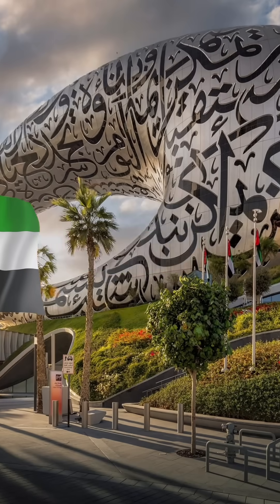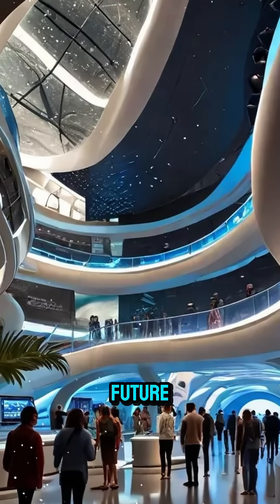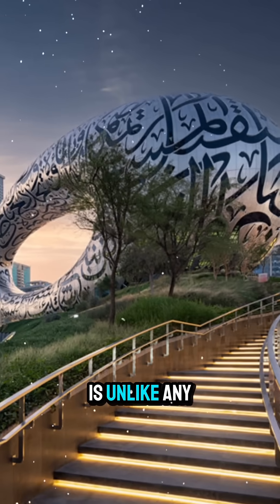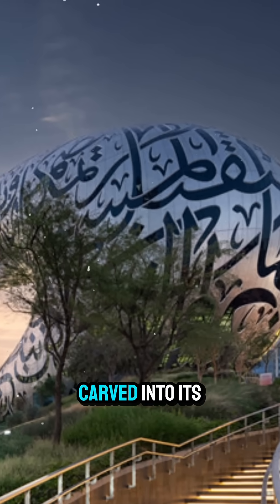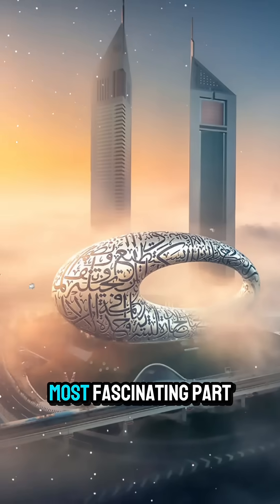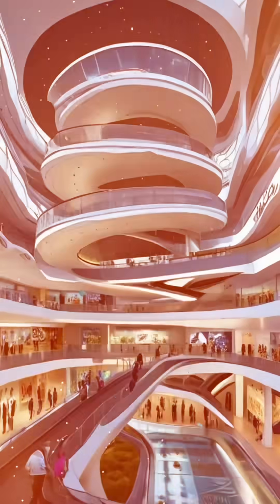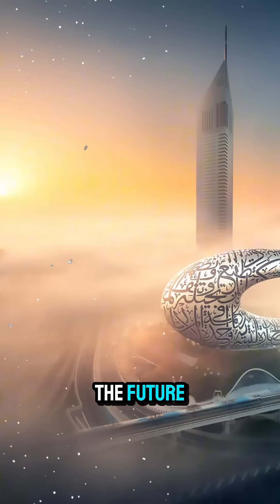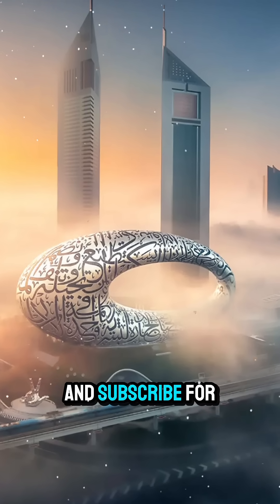Museum of the Future – Dubai’s Most Futuristic Building Explained in 90 Seconds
🚀 In the heart of Dubai, UAE, stands one of the most futuristic and breathtaking buildings in the world — the Museum of the Future. 🏛✨
Shaped like a giant hollow ring, this engineering marvel is covered in Arabic calligraphy that doubles as windows, letting sunlight stream into its stunning interior.
Opened in 2022, it’s made of 1,024 stainless steel panels crafted with robotic precision. The hollow center symbolizes everything humanity has yet to discover, while the museum itself is dedicated to showcasing the future of science, technology, and innovation.
🌏 Watch now to see why it’s called “The Most Beautiful Museum in the World”!